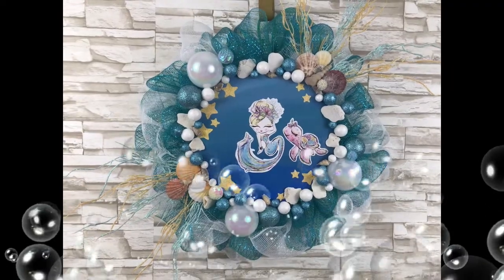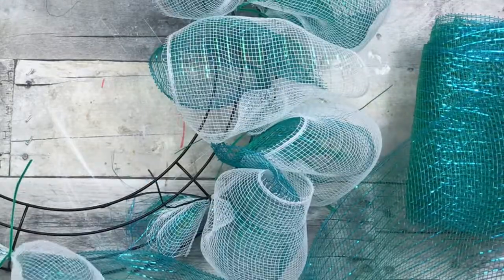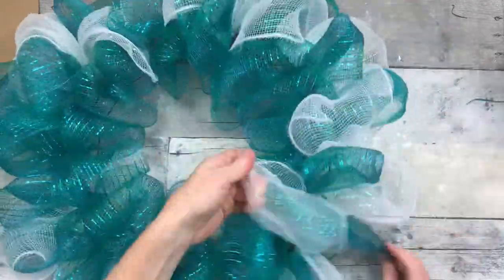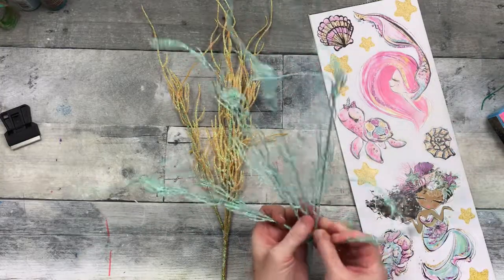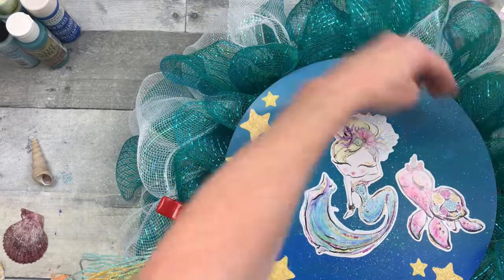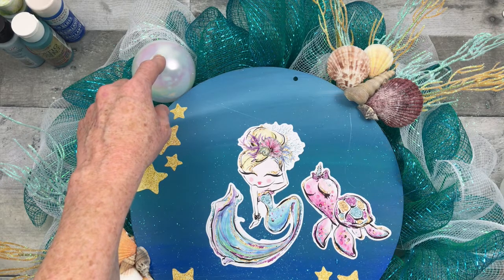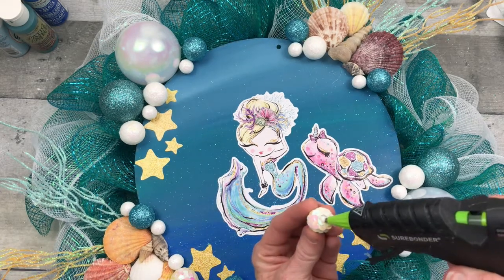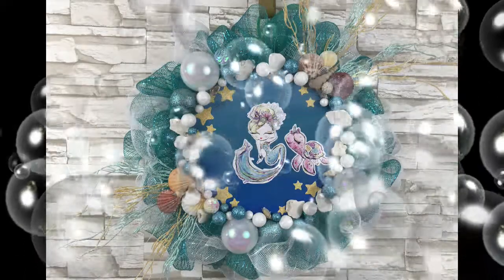UNBELIEVABLE Mermaid Round Mesh Wreath Idea using Dollar Tree Wall Stickers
Oh my goodness y'all! This is the most adorable mermaid wreath EVER! I used Dollar Tree wall decor stickers to create an under the sea theme wreath that is just perfect for whimsical ocean creature lovers! Most of the items are from Dollar Tree, others are thrifted but the combination is budget friendly perfection!

Thanks!